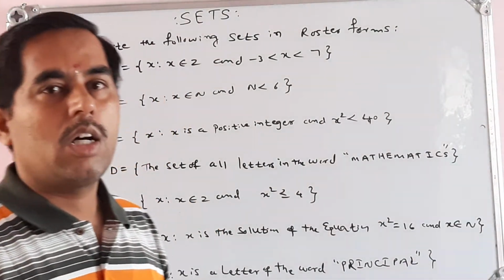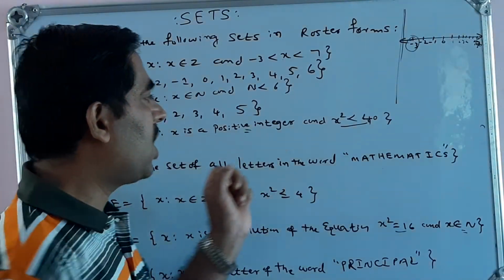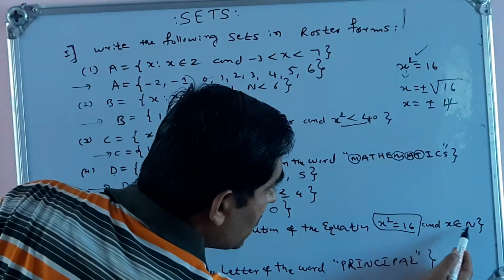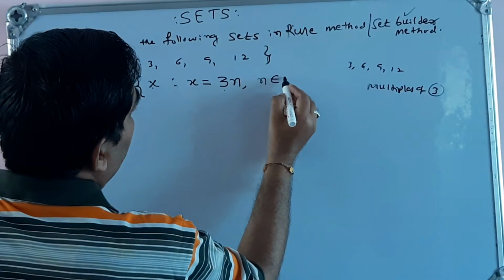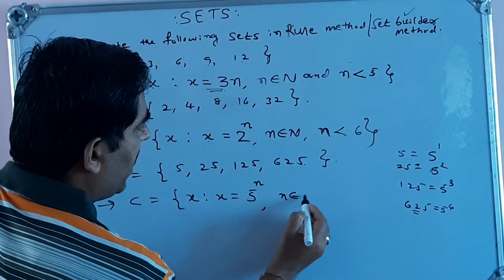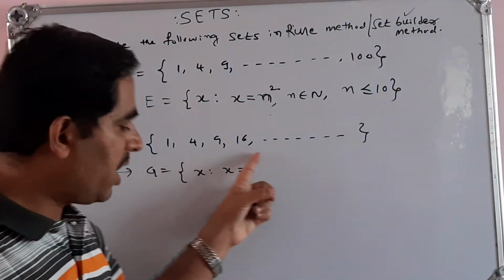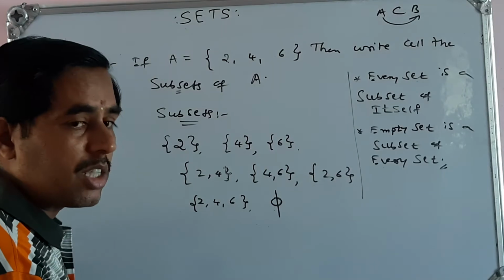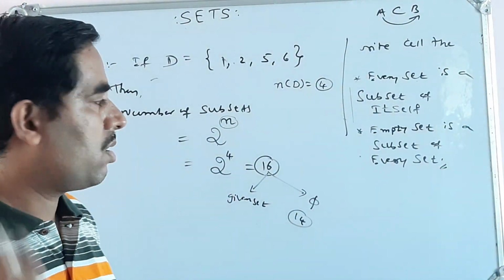ROSTER METHOD AND RULE METHOD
Converting roster form to set builder method and vice-versa by simple examples